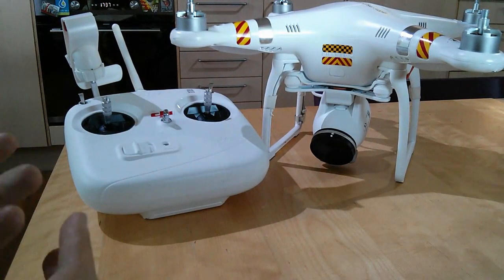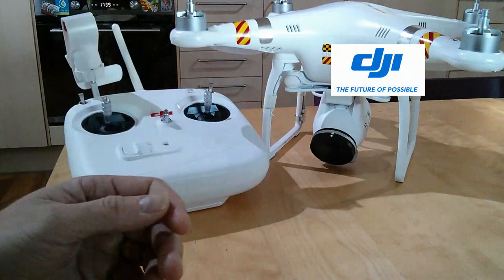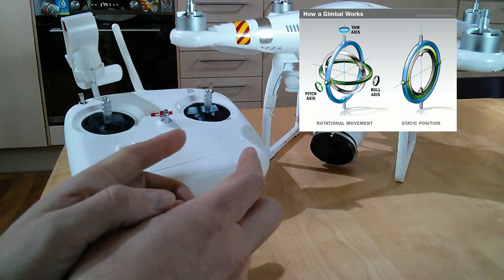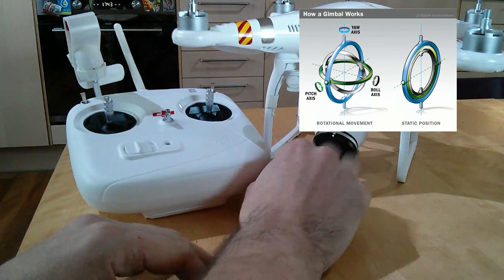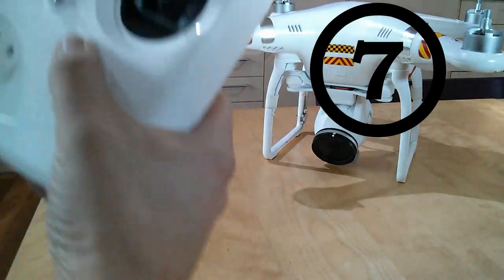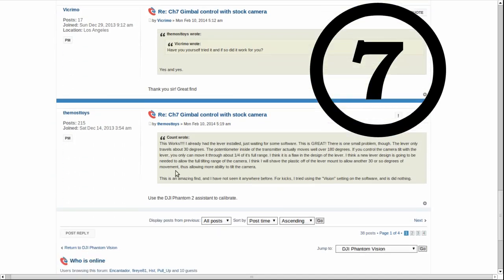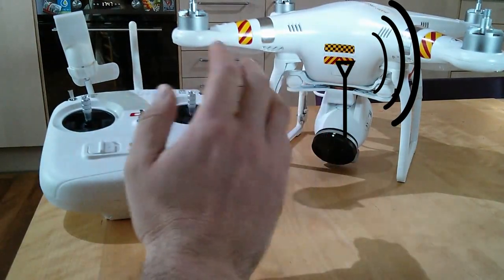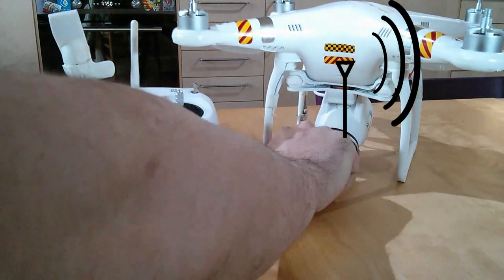Episode 1 - DJI Phantom 2 Vision: News, Updates, Firmware, Products, Add-ons and Mods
Possibly the first in an irregular series looking at news about updates, products, add-ons and mods for your DJI Phantom 2 Vision quadcopter drone. Today I talk about firmware updates (spoiler alert: none so far), gimbals, an extra "secret" 7th channel on your transmitter, and modding for extended range.

General help and info come and say hello, I'm "Pull_Up" on the forum.

Hope you found this at least one of the following: interesting, a help, distraction from the bad weather, entertaining.